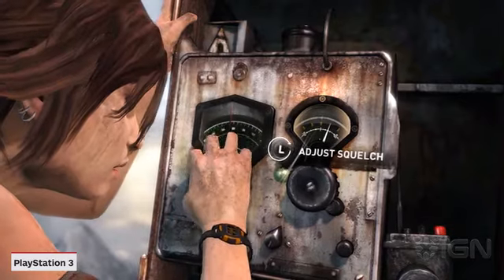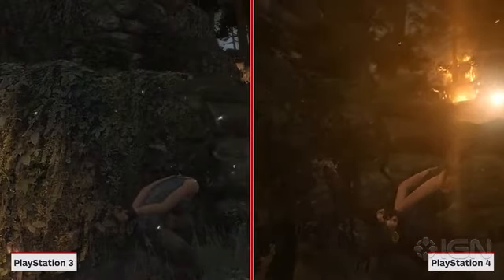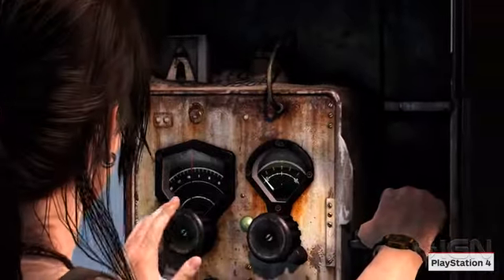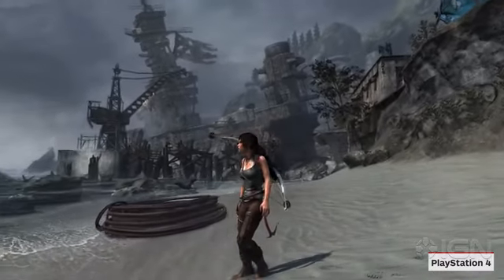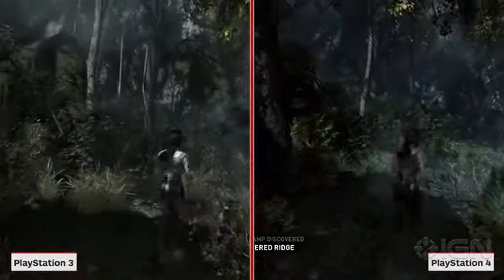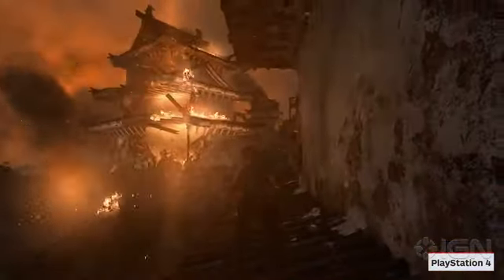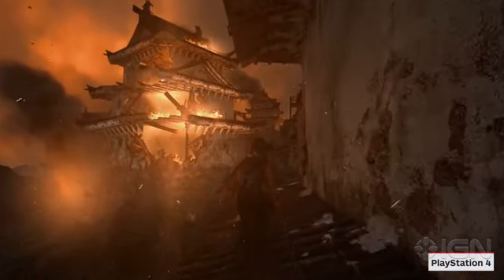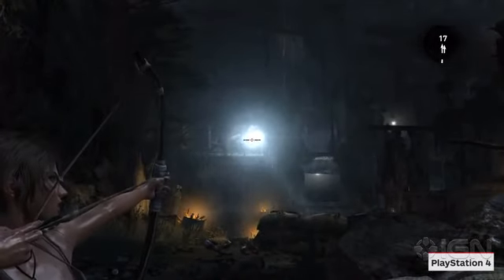Tomb Raider Definitive Edition - PS4/PS3 Comparison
video belong to IGN